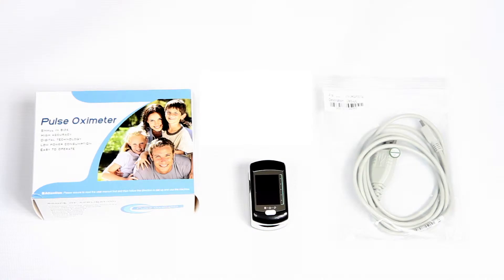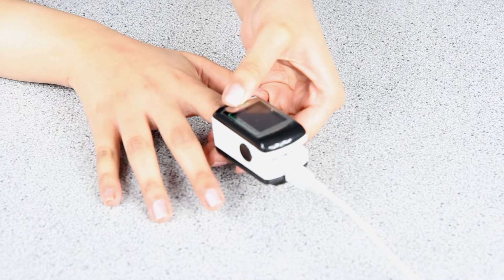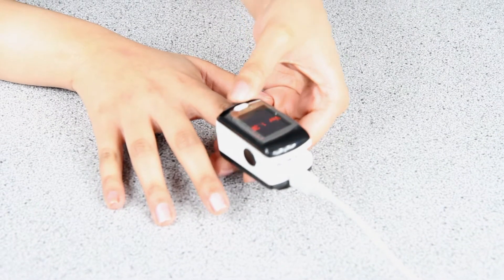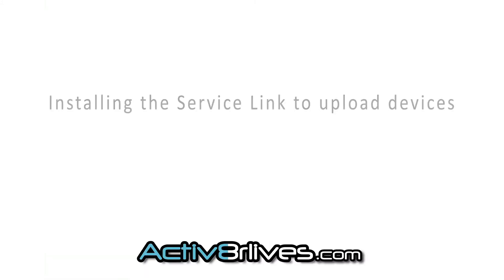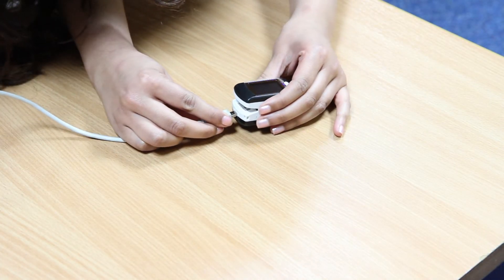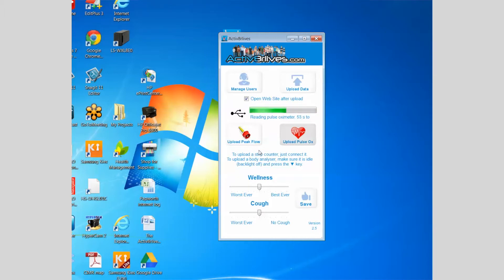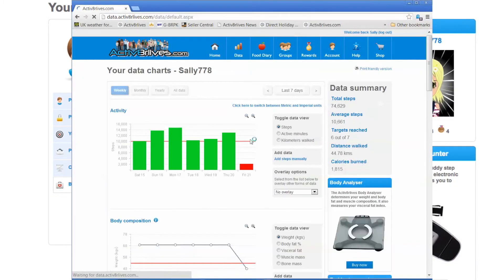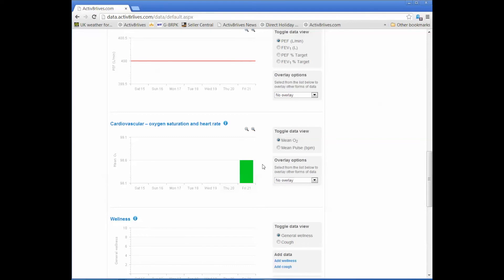(4b) Pulse oximeter - taking a reading EDIT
The Activ8rlives Pulse oximeter is a simple electronic device which allows you to monitor aspects of your cardiovascular function — especially useful if you have asthma, Chronic Obstructive Pulmonary Disease (COPD), Cystic Fibrosis and need to track your oxygen saturation levels and pulse rate.

It uploads information via your computer to your private personal account at Activ8rlives so that you can learn to manage your health and wellbeing and better support your family and friends with theirs.

You can stay committed to your goals by forming groups with other members of your family, club, school or by joining our on-line communities. By working together in groups, we are more successful in reaching our health goals.  Activ8rlives is designed to help you achieve this.

The Activ8rlives Pulse oximeter helps you understand how your cardiovascular function can change throughout your week, during periods of ill health or as you change your weight and activity levels.  It measures your oxygen saturation levels of your blood and your pulse rate using non-invasive monitoring technology.
 When used with the Activ8rlives website, this device will, help you to work out how close to your target values you are at any given time.  The comprehensive manual shows you how to quickly set-up your Activ8rlives Pulse oximeter — it will take just 5 minutes if you follow our instruction guide through.

Being active, eating well and staying healthy is about making small changes to our lives.

Our goal is to provide YOU with the tools (and teach you how to use them) so that you can keep you and your family healthy and well.  Self management through self monitoring is the motivation driving what we do.